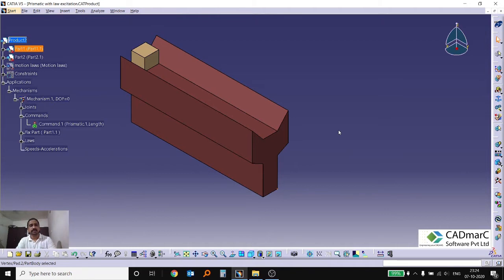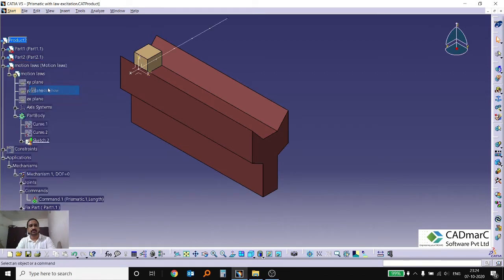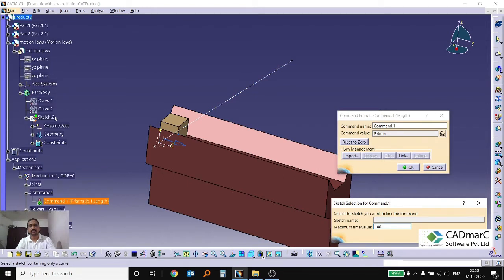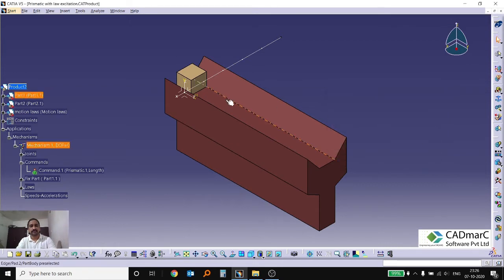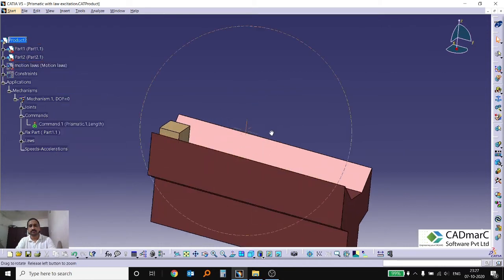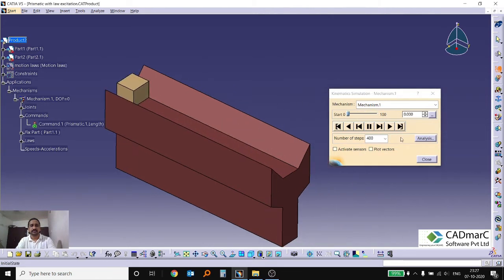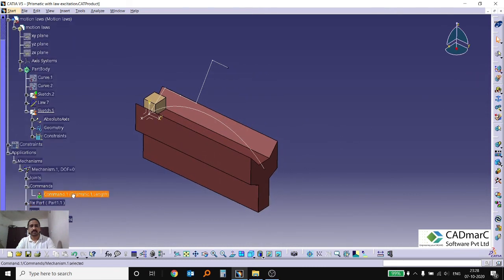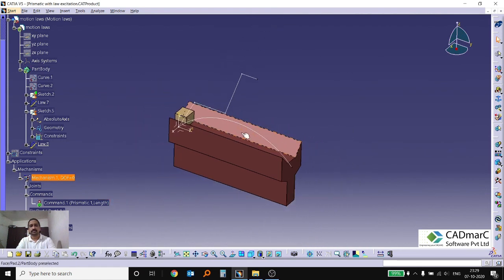Catia V5 kinematic Simulation - Law Excitation [2020]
In this video, it shows how we can simulate a kinematic simulation using a law excitation in CATIA v5 kinematics.

We can create law from a sketch and connect to the command in the simulation. With respect to the slope in the sketch, we can control the speed of simulation for a particular time, the slope of the sketch can be edited by dividing the sketch into different portions and giving the different horizontal dimensions.